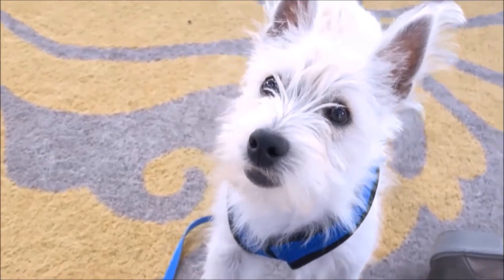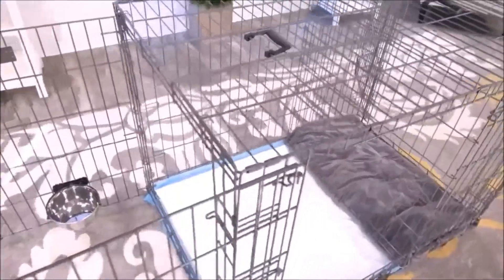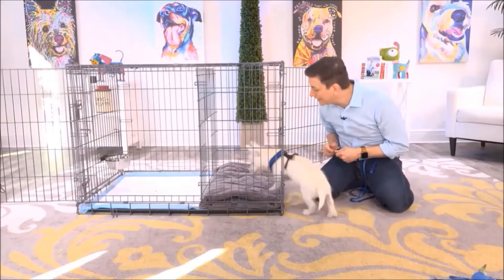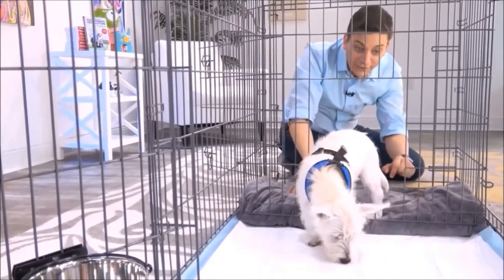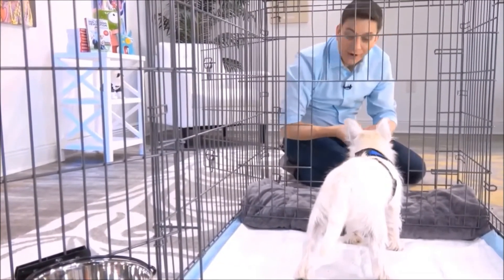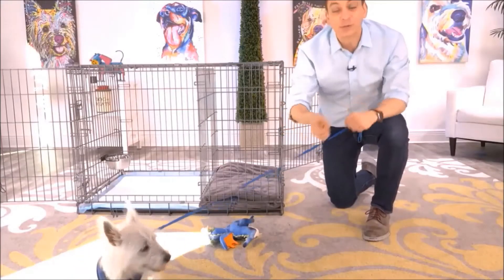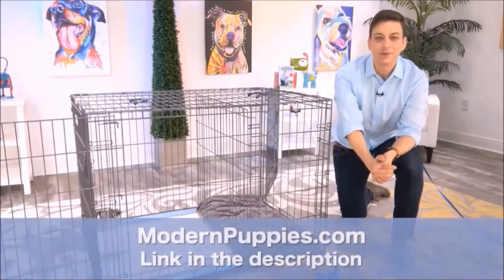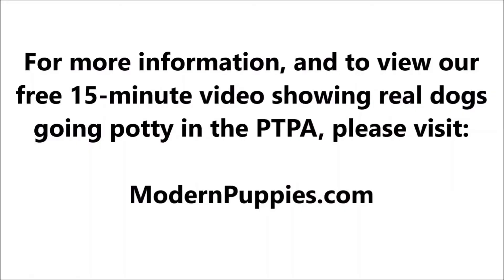Norwegian Elkhound Potty Training from World-Famous Dog Trainer Zak George, Norwegian Elkhound Puppy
Potty Training a Norwegian Elkhound. World-famous dog trainer Zak George teams up with Modern Puppies. for more information.

Zak George has been featured on numerous television shows. Zak George has more YouTube subscribers than any other dog trainer in the world! See Zak George demonstrate the amazing Potty Training Puppy Apartment in this fun video featuring Argyle, the cute Westie. Keep in mind, the training techniques in this short video are being demonstrated by a Westie puppy, however, the techniques are exactly the same for a Norwegian Elkhound puppy or a Norwegian Elkhound adult dog.

The Puppy Apartment has successfully potty trained over 100,000 dogs, including Norwegian Elkhounds!

Potty training a Norwegian Elkhound can be very time consuming and extremely frustrating. The Puppy Apartment is a one-bedroom, one-bathroom home that teaches and trains your Norwegian Elkhound to always go potty in their own indoor dog potty. It eliminates the time and frustration out of potty training a Norwegian Elkhound. It also takes away all the stress of worrying about your Norwegian Elkhound having to potty!

The Puppy Apartment takes the MESSY out of paper training, the ODORS AND HASSLES out of artificial grass training, MISSING THE MARK out of potty pad training, the CREEPY BUGS out of unsanitary grass sod training and HAVING TO HOLD IT out of crate training. House training a Norwegian Elkhound has never been cleaner, faster or easier!

If you are seeking Norwegian Elkhound puppies for sale or adoption, please visit our Breeders page or Rescue Program page at our website.